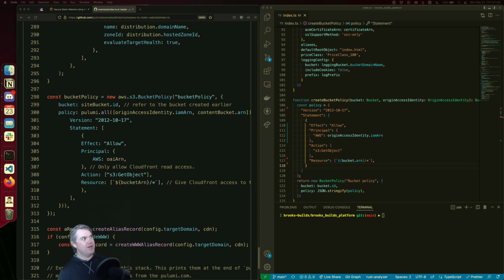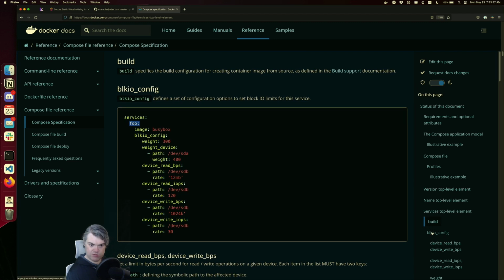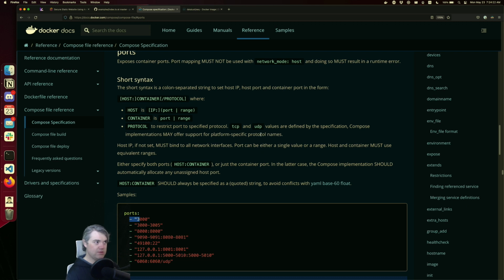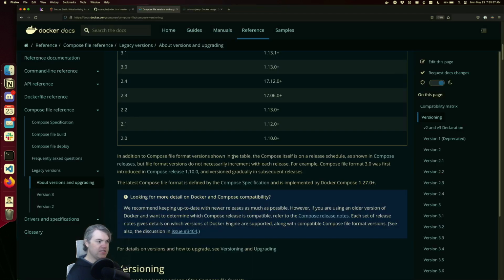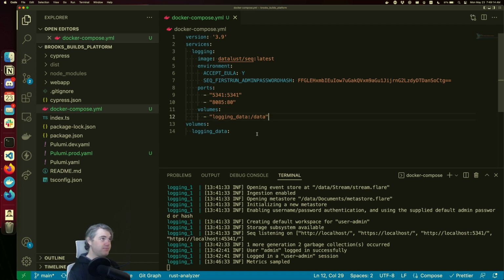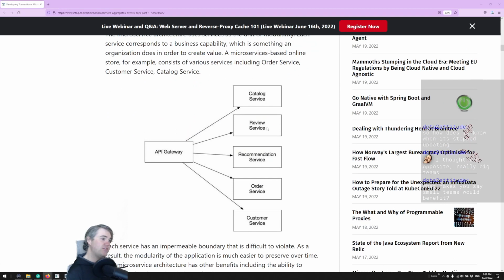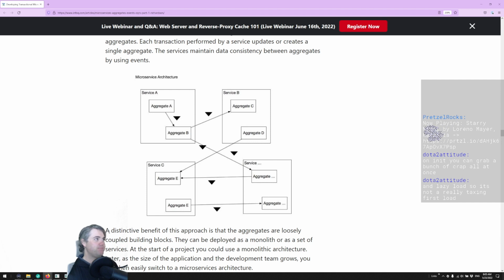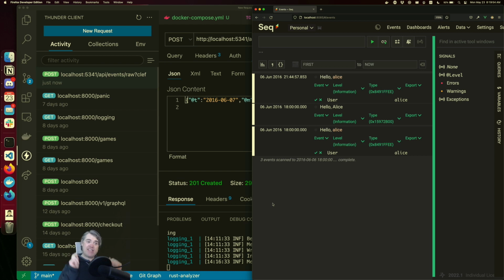Stream Archive: Setting up Seq for logging (2022-05-23)